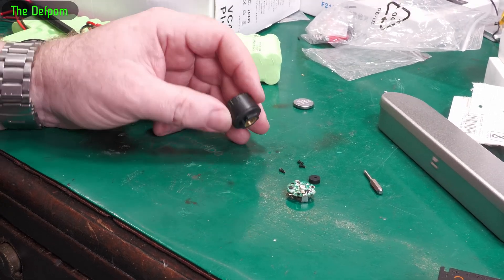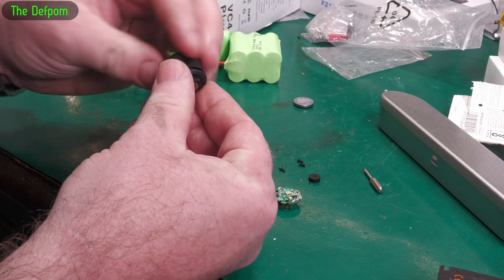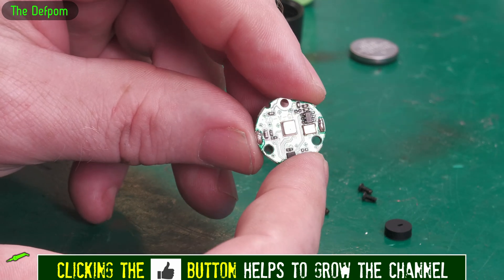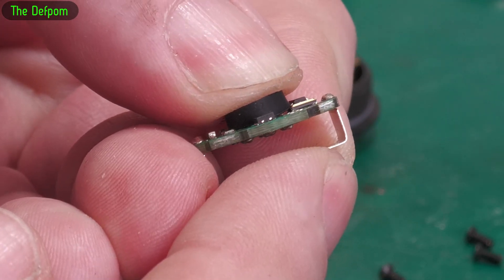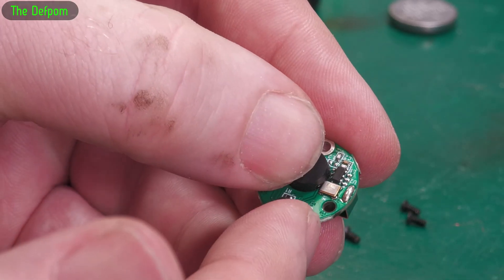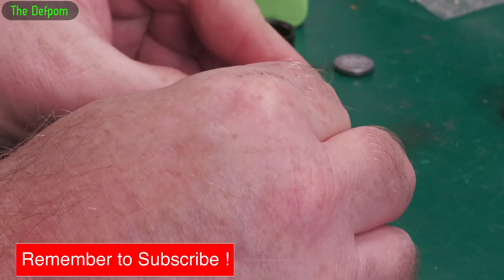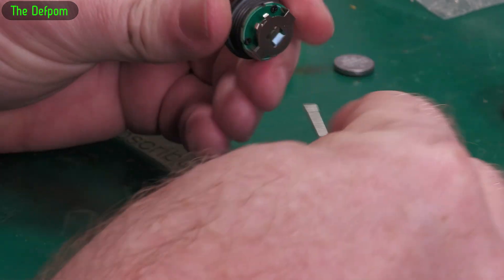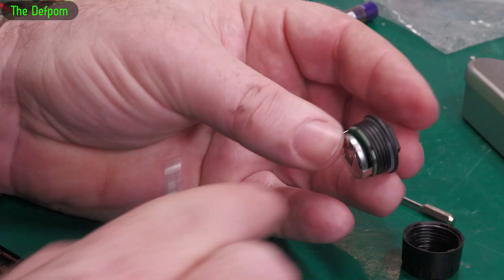🔴 3 minute Fix - Leaking TPMS Sensor Repair - No.1434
I fix a leaking TPMS Sensor, it is an easy fix, so this is something you could easliy do too if you have a leaking TPMS sensor.

My Electronics Tools (video and purchase links)